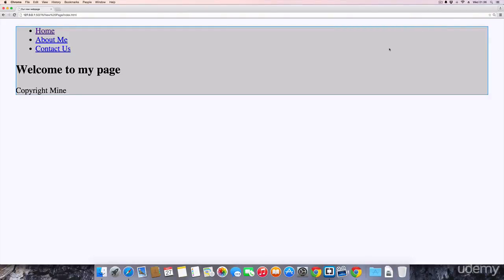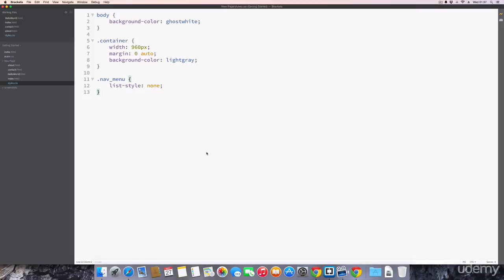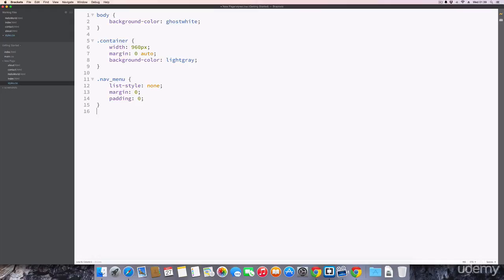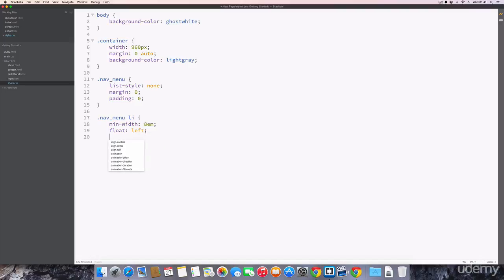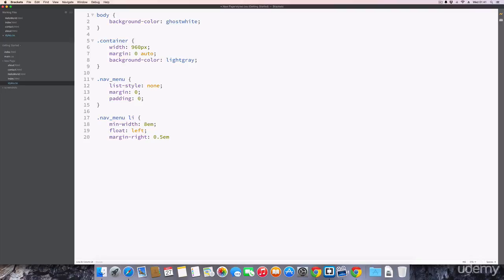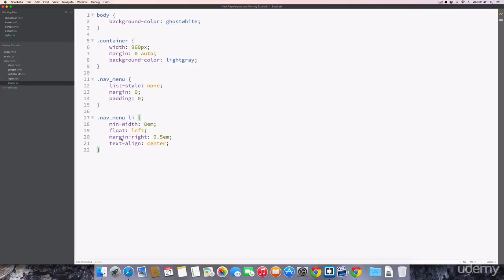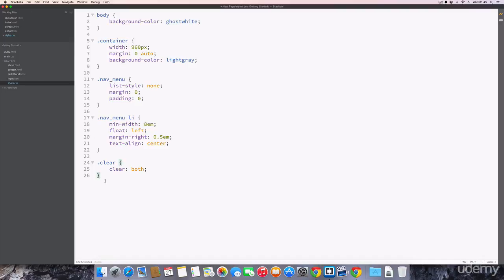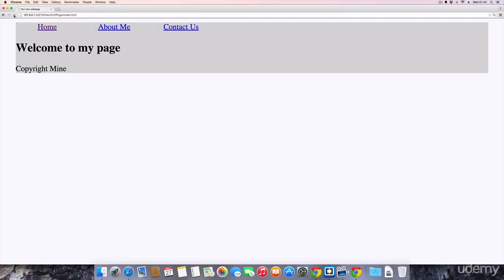20 Start Styling the Nav Menu